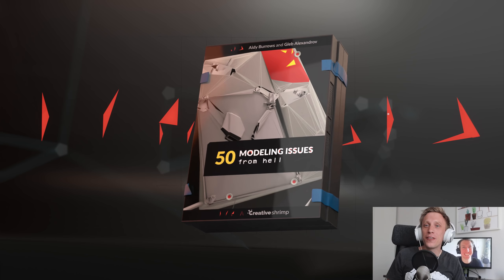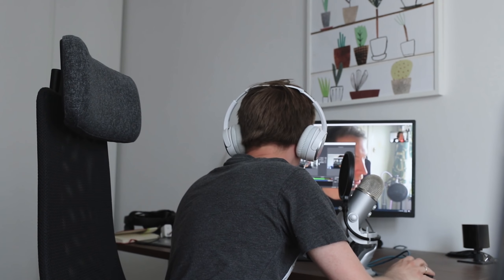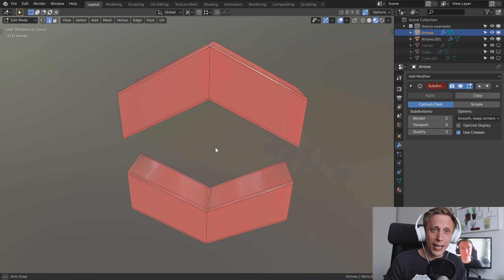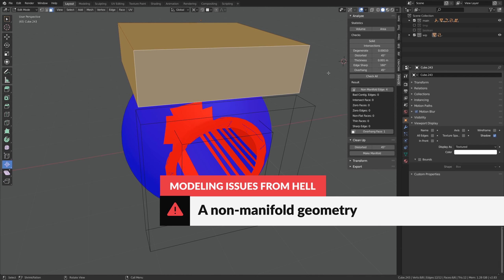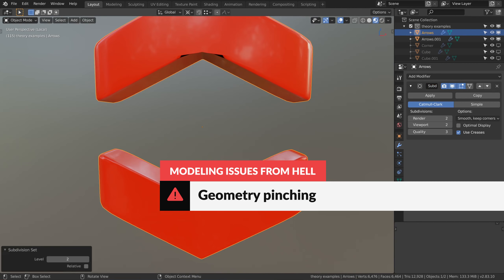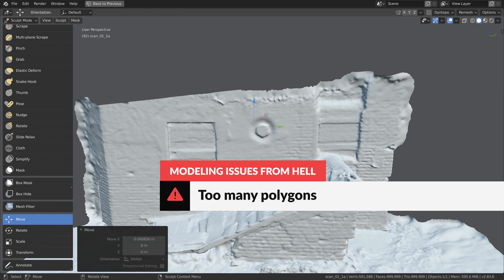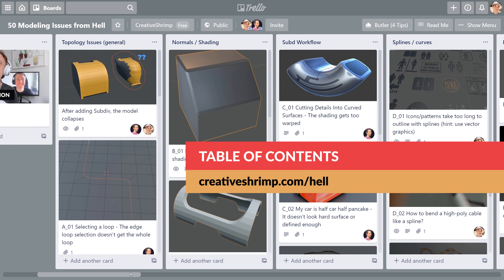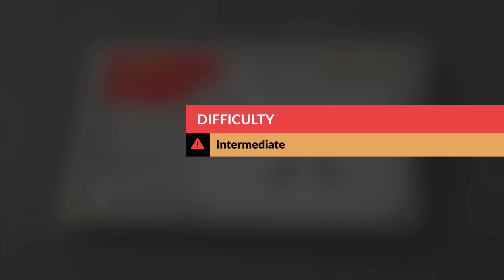50 Modeling Issues from Hell (in Blender) - Promo Video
50 Modeling Issues from Hell is the ultimate collection of 3d modeling tips for Blender.

ELPHNT | A Great Darkness Approaches, Can You Feel It?